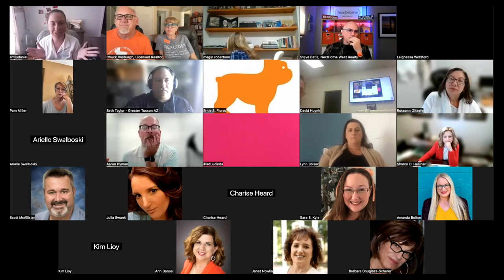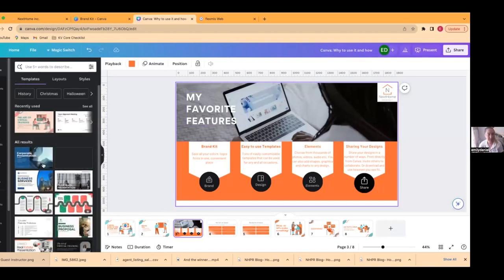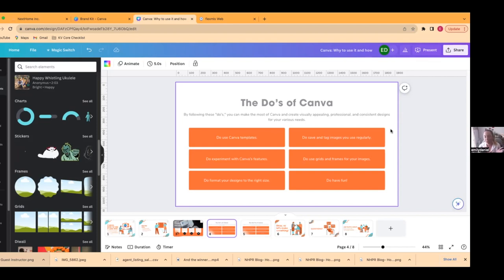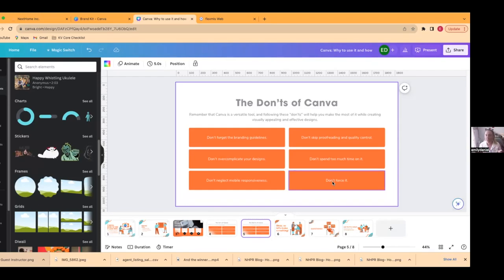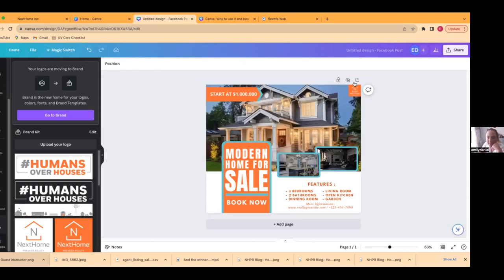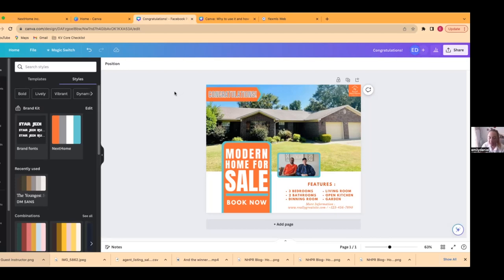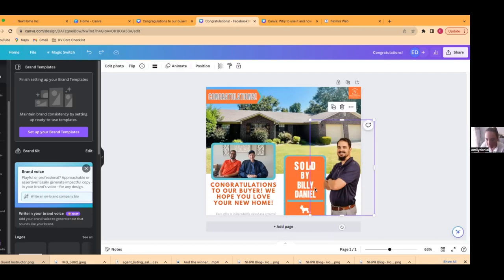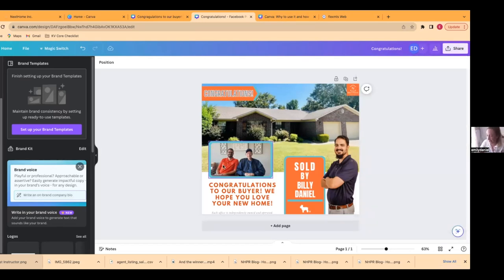How to Use Canva in your Real Estate Business with Emily Daniel FINISHED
Emily Daniel shows us how to take advantage off all that Canva has to offer for your real estate business.

Hosted by Chuck and Pat Vosburgh from  @floridarealestatescene